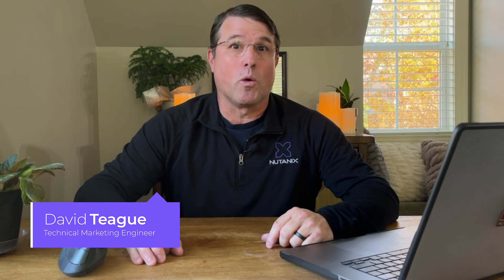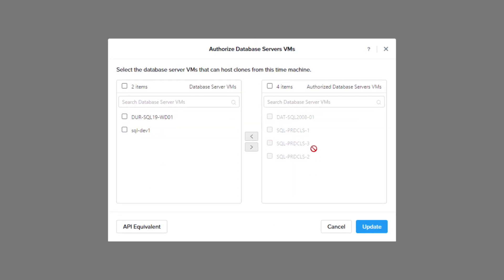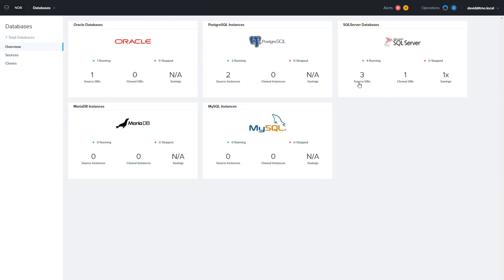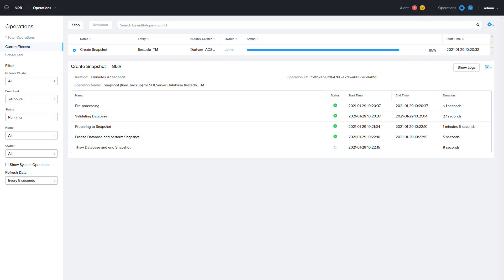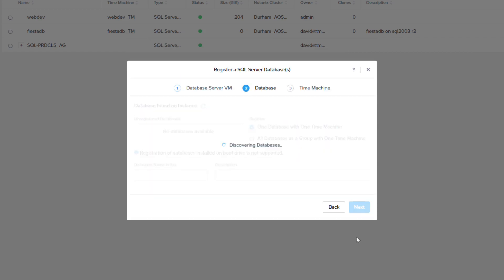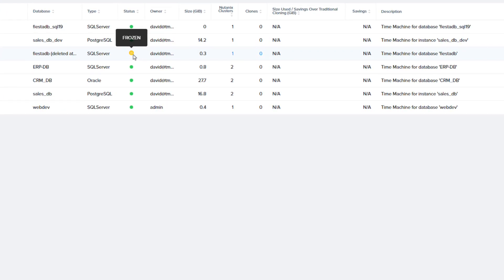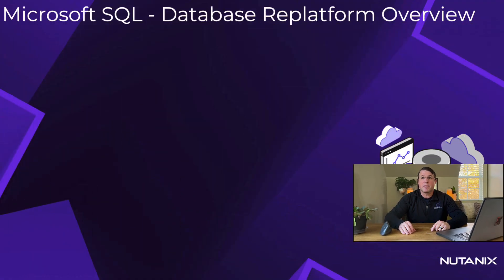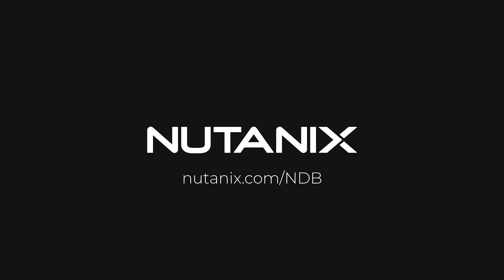How to Re-Platform a Database to a New Server with Nutanix Database Service | Tech Bytes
Join David Teague, Technical Marketing Engineer, to see how to re-platform a Microsoft SQL server database from an older version database VM to a database VM running a new version of Microsoft SQL.

0:00 Intro
0:37 Database Server Details
1:05 Source Database Clone Setup
2:39 Clone Database Details
3:00 Re-Platform Process Step 1 - Source DB to read-only
3:22 Step 2 Final Backup of Source DB
3:43 Step 3 Refresh clone of Target DB
4:05 Step 4 Unregister Target DB from NDB
4:25 Step 5 Re-Register Target DB to NDB
5:19 Clean up and DB Recovery Model Change
6:15 Database Backup Replication Setup
6:52 Replatform Process Summary
7:50 Outro